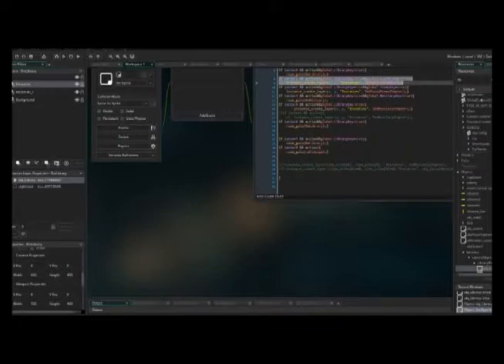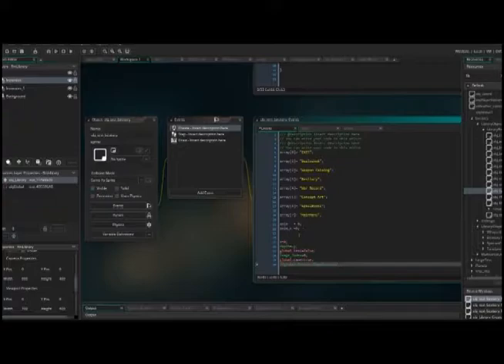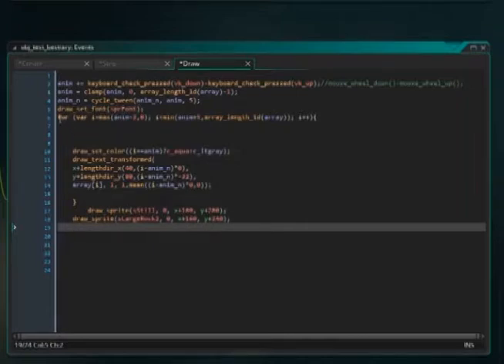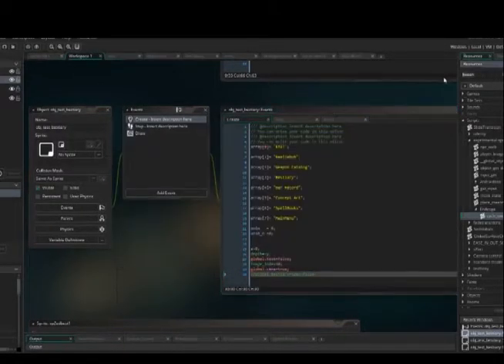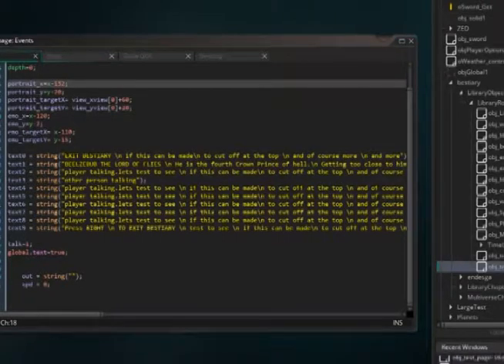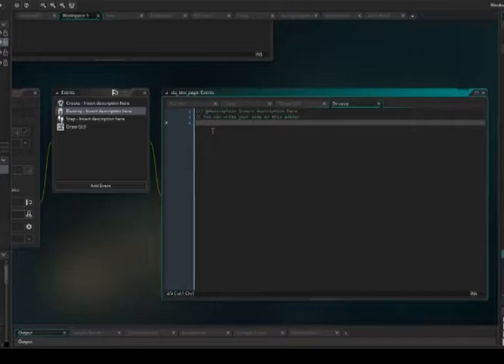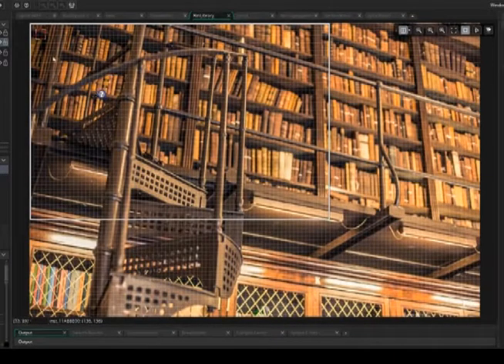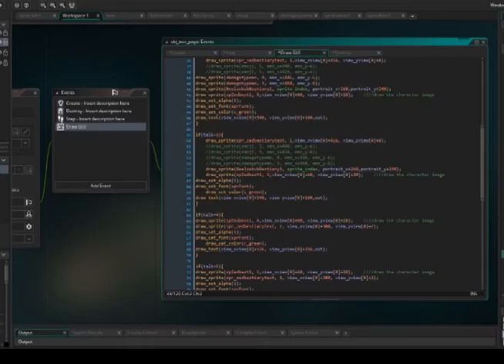Make A Bestiary in GMS2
You know what goes good in adventure games? A bestiary!
In this demonstration we smash together some code to put together an interesting "Bestiary" object that draws text and sprites as the pages flip.
     Today we are using the Legendary Beelzebub (inspired from Castlevania SOTN) to make a few pages in our bestiary step by step. We will draw the background text box, position and draw the text, set up an array with a reach tween script, draw a portrait and animated character sprite to screen to go along with our bestiary text!
     A great deal of this is based on code learned from endesga and we highly recommend visiting his video to get a better understanding of the reach tween.(see link below)
     We hope you enjoy what you see since we enjoy sharing.
This video as well as any other we have are inspired heavily by the question "Can you learn GameMaker on YouTube?" Everything you see in our videos is based on what we learned either on YouTube or Udemy, along with added creativity and experimentation.

endesga, Senpai Matharoo, qweloo, and another whos name doesn't come to mind(will update later)